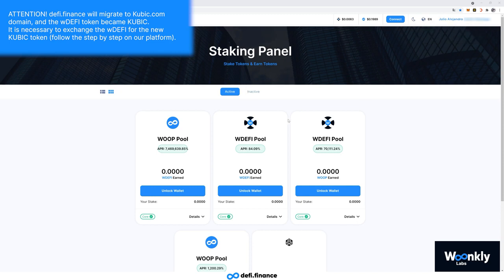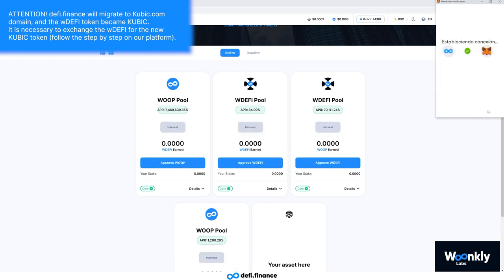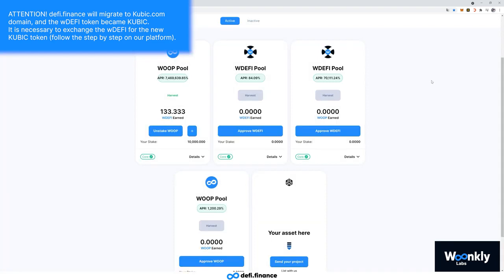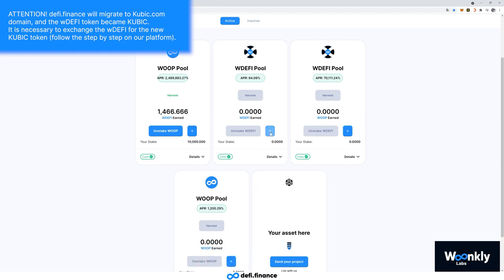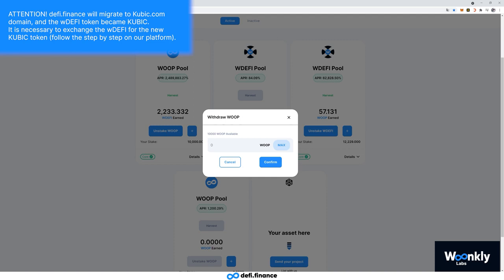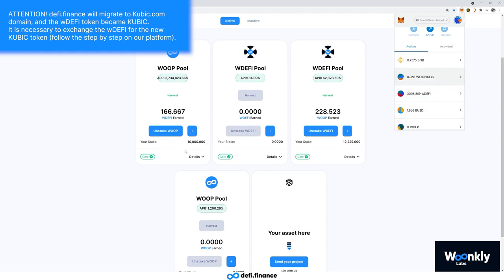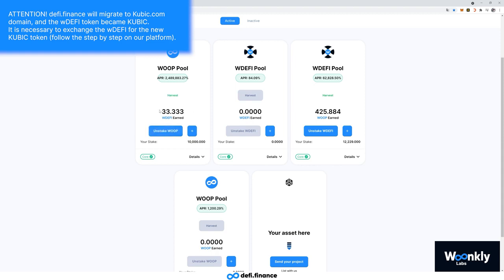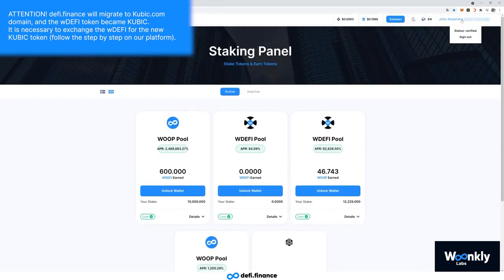Woonkly Tutorial: How to enter and withdraw from stake and harvest in kubic.com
In this Woonkly tutorial, we will teach you how to enter and withdraw from stake and harvest in kubic.com

*Contract KUBIC: 0x92dd5b17bdacbbe3868a09be5a3df93032c29ddb
*Symbol: KUBIC
*Decimals: 18

Security tips for interacting with the Blockchain world:
✅ Keep your data well guarded and don't share it with ANYONE.
✅ NEVER enter unofficial links supplied to you.
✅ Make sure and check the wallet address several times for each shipment.
✅ Make sure that the websites you access are OFFICIAL.
✅ Make sure that Telegram groups and other social networks where you seek help are OFFICIAL.
✅ NEVER save your Metamask seed on your computer or other internet-connected devices.
✅ Remember to close your Metamask after use.

Follow Kubic's social networks to keep up to date with all the latest news: